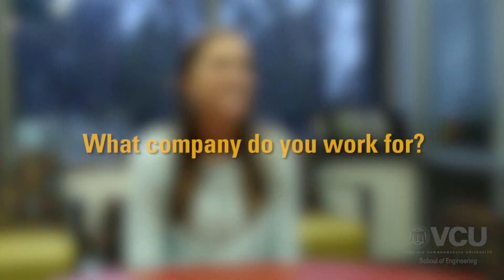Student Success Stories (Alumni Edition): Christina Walinski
Christina Walinski, Biomedical Engineering class of 2013, is a Quality Engineer at Medical Murray, a contract manufacturer of medical devices. Learn about her experiences in industry as an alumna of VCU School of Engineering.